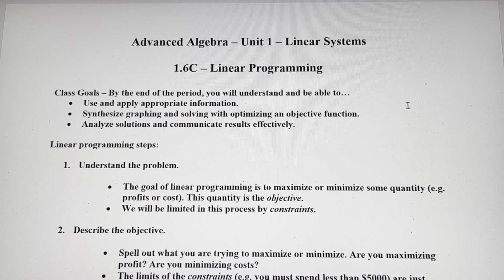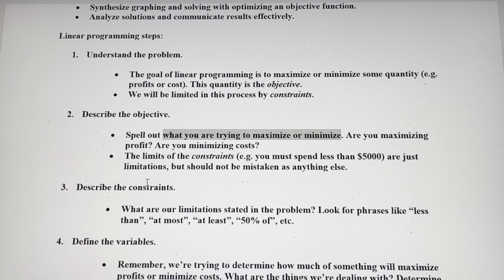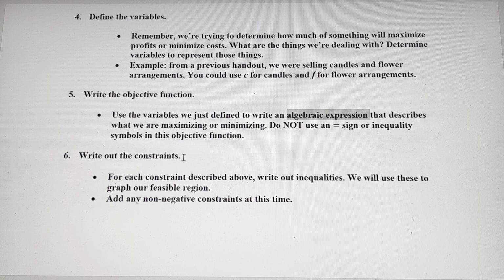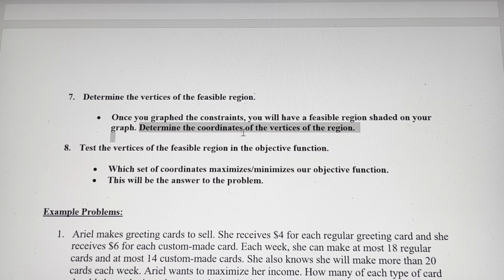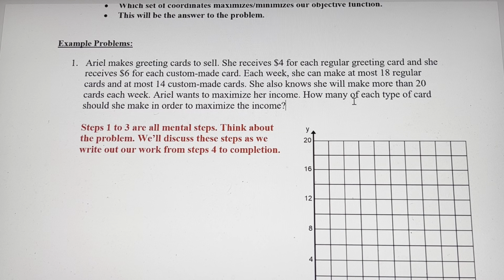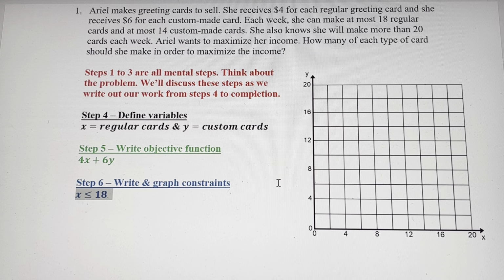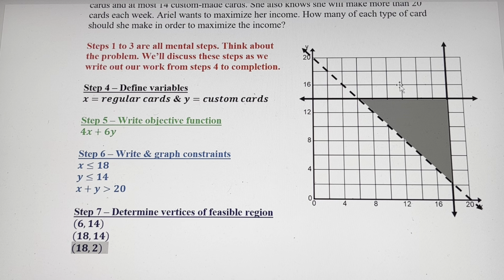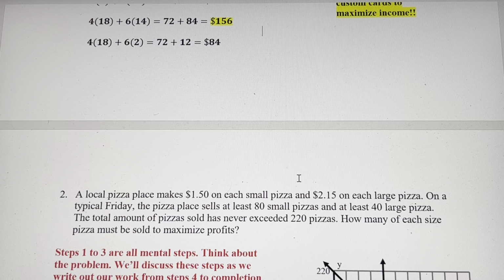Linear Programming - Example One - with Steps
In this video, we go over the steps of the linear programming process, which can be used to maximize or minimize some value. We also work an example problem with all steps shown.